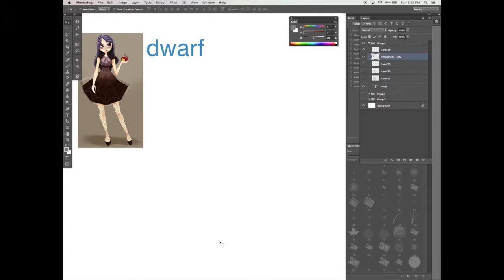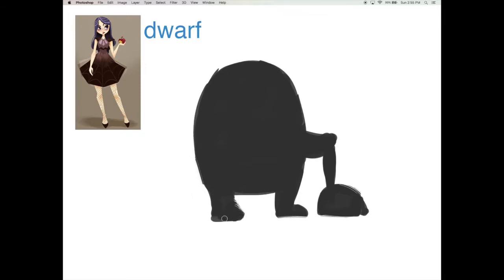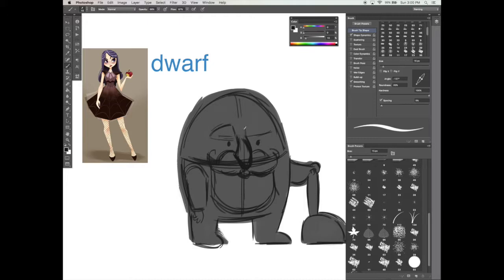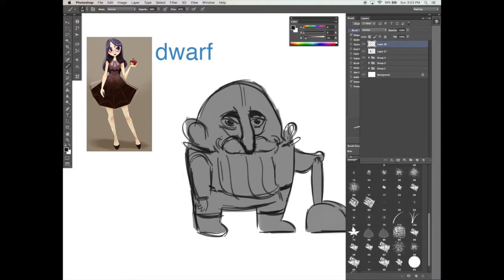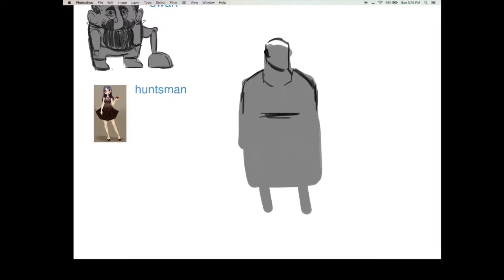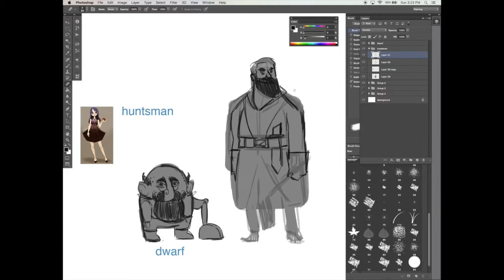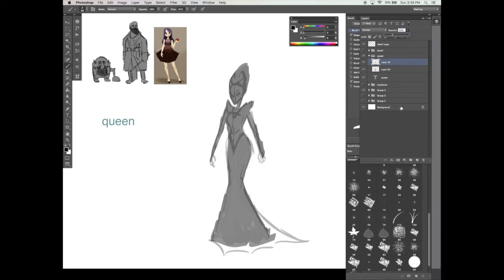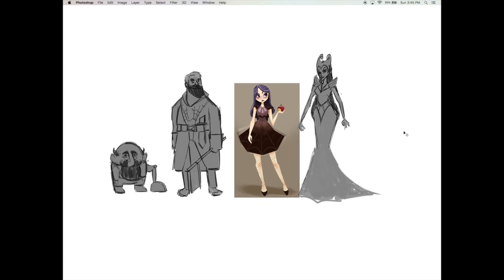03/04 Silhouette II — Character Design: Understand Shape Language